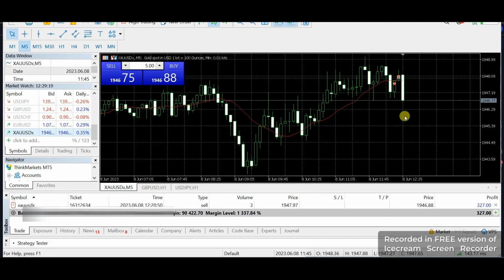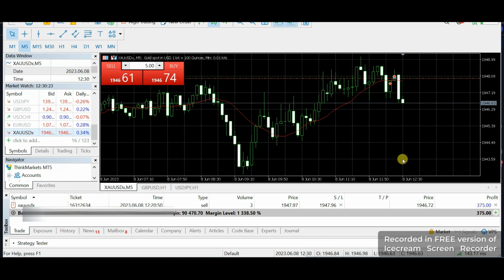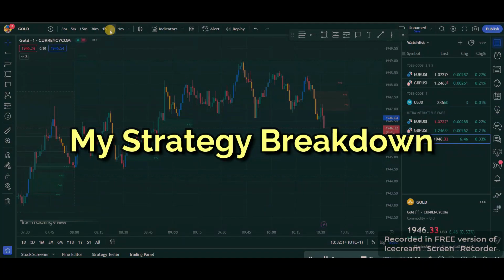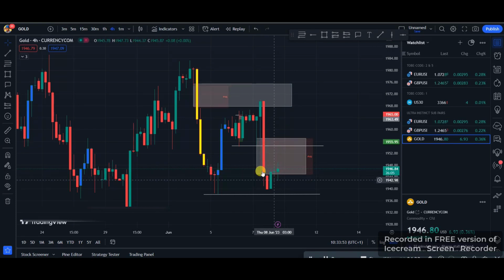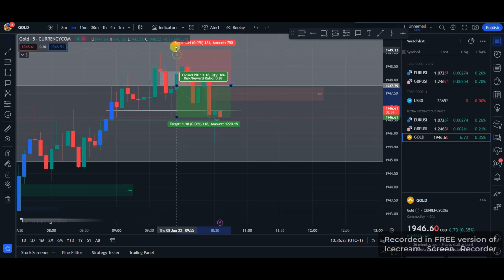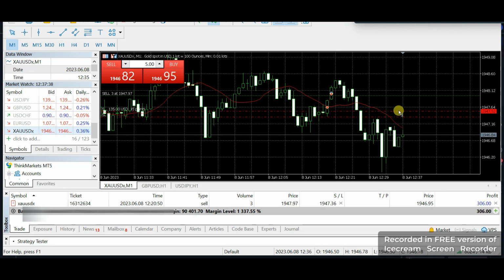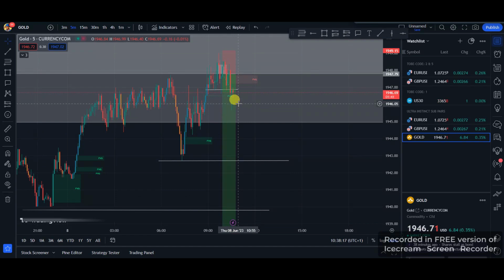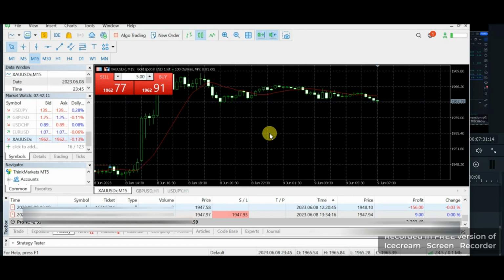LIVE TRADING XAUUSD - How To Profit $921.1 In a Day | SMC Strategy